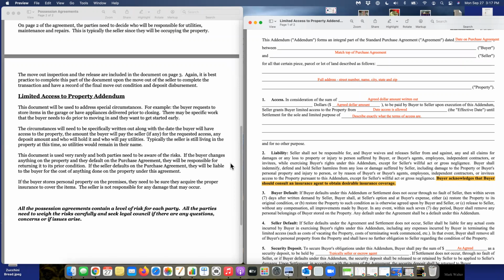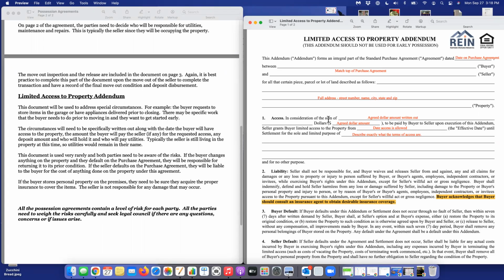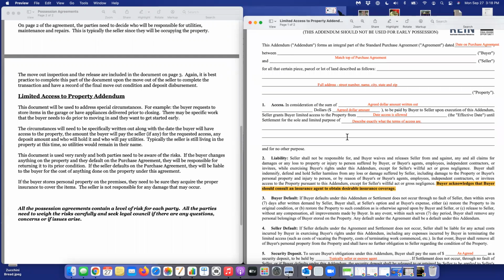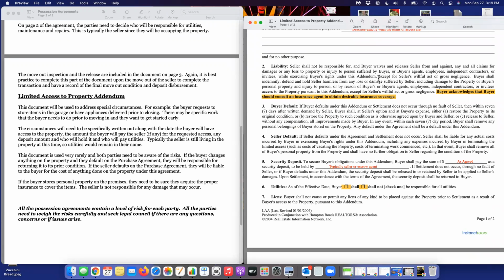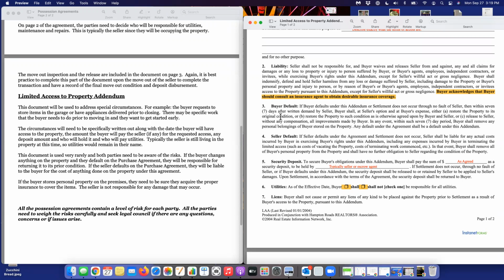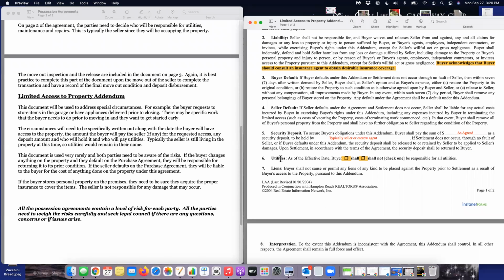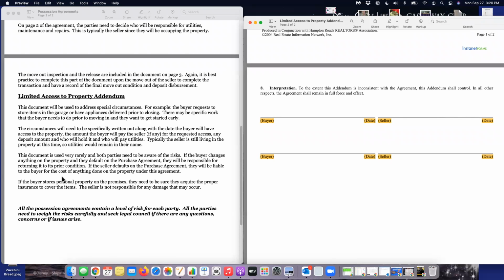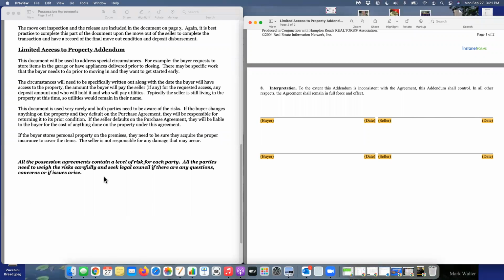CONTRACTS TRAINING - REIN - Limited Access To Property Agreement